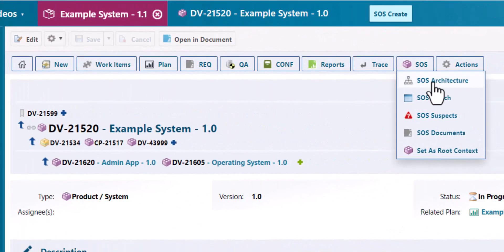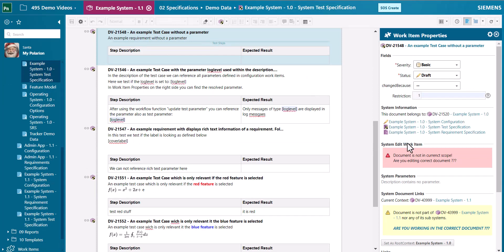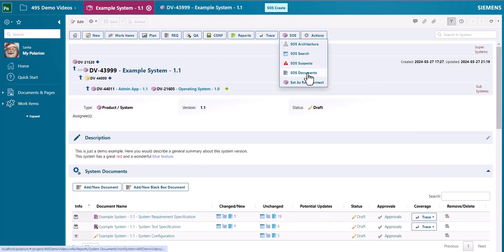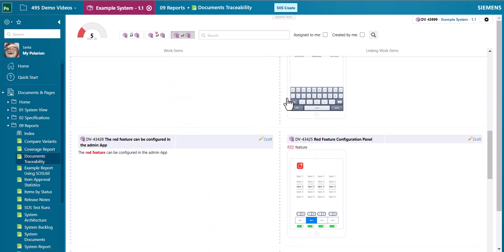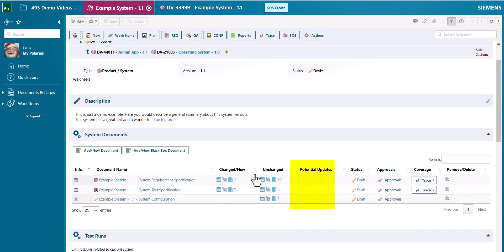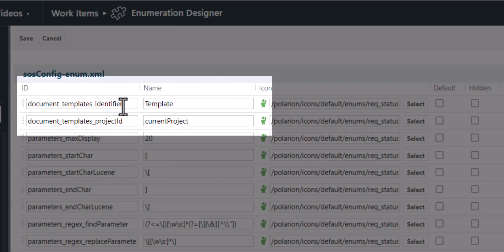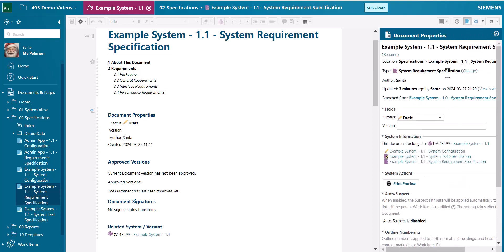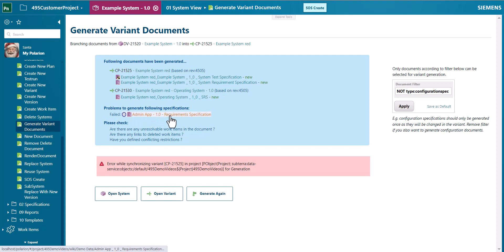SOS Template Whats New in 1.9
Overview on the major new features of Polarion System of Systems Template 1.9
Complete list below

ID Title
SOS-44055 Planning Support multi-project plans and do not show system requirements as plannable items.
SOS-44036 Release Note: Navigation and buttons do not appear anymore on pdf export
SOS-44012 Suspect Work Items Button
SOS-44004 Configure Work Item Types in System Menu
SOS-44003 SOS Actions Menu
SOS-43901 workflow: overwriteAndRelink function can now operate in SOSContext
SOS-43900 Search in Defined SOS context
SOS-43899 System context is displayed and respected in system links section.
SOS-43895 Document Sidebar: System Links
SOS-43886 Workflow Extension: SOS_Workflow RemoveOutgoingLinks
SOS-43374 SOS Document Traceability Report in System Context
SOS-43372 Remove Velocity Form Extension from Package
SOS-43371 API changes & methods
SOS-43357 Improve Speed of SOS Traceability Report
SOS-43354 System Documents: Show Incoming Merges From Previous Version
SOS-22719 Document Name Conversion: Better Handling of Special Characters from different languages
SOS-22715 Update form extensions to use configuration parameters from $sosConfig tool
SOS-22706 Maintenance: Central Management of Configuration Parameters
SOS-22689 UI: Hovering in menus
SOS-22683 Example Documentation: How to create and update menus
SOS-22681 System Test Case: Can now be linked to user stories, change requests & defects
SOS-22320 Prioritze Work Items button should open in new window
SOS-44002 Generate Variant Documents: Improved problem handling
SOS-43912 release Plan: accpeted items are displayed in first column
SOS-43897 User Story: Possibility to Add Linked User Stories
SOS-43890 Work Item: Configuration Parameter - display containing documents
SOS-43884 Generate Variant Documents: Better user guidance in form
SOS-43746 Variant Work Item: Changed Layout - Generated Documents is now at the bottom
SOS-43710 Configuration Update: systemtestcase work item has additional field: pvRestriction
SOS-43706 Additional Parameter in Page to filter generated documents
SOS-43376 Coverage Report: Remove links to it but keep for legacy reasons
SOS-22717 Minor UI Improvements in menus and button bar
SOS-22716 Buttons to create documents directly in system documents section.
SOS-22705 Maintenance: Make sosUtil tool available in active questionnaire context
SOS-22692 Workflow: Template Specification Documents can be Stored in Other Projects
SOS-22686 Planning: Change standard planning template from time based to story points based planning
SOS-22677 Option to link test cases to change requests, defects and user stories
SOS-22676 Document Panel: Display system documents also in document properties view
SOS-22673 SOS Architecture Widget: Drill down button will always open page where the widget is displayed in.